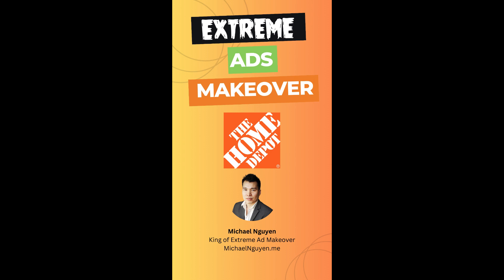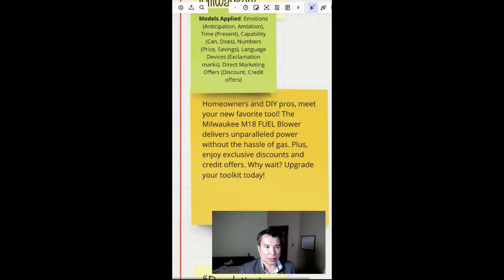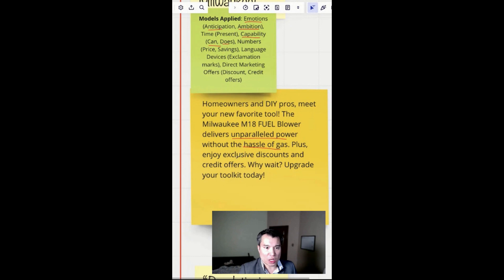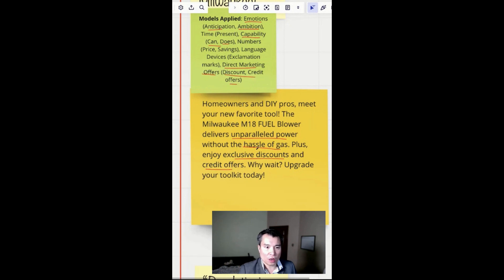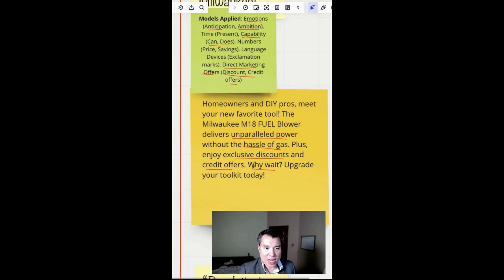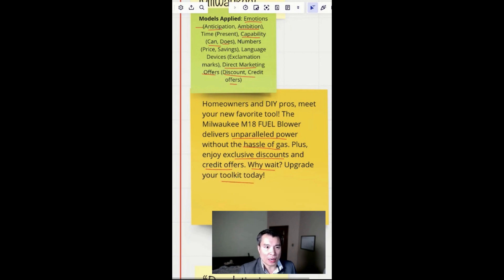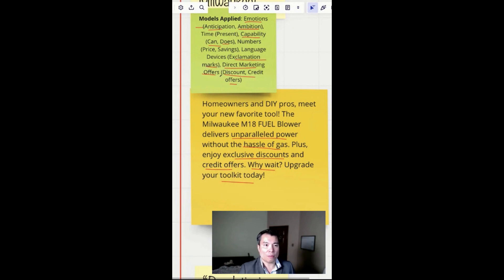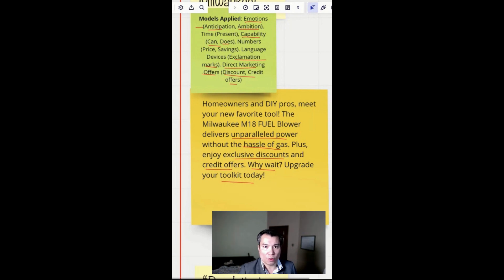Extreme Ads Makeover - HomeDepot Ad Remodeling - Part 1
This video is about Extreme Ads Makeover - Home Depot Ad Remodeling - Part 1. If you are serious about turning your mediocre ads into winning ads, visit MichaelNguyen.me to schedule your ads makeover.

★☆★ ABOUT MICHAEL ★☆★

Michael is also known as the "King of Extreme Ads Makeover" because of his work of tearing down & remodeling old ads for prestigious brands like Chanel, Nike, Lexus, Amazon, Starbucks, Chase Bank, Home Depot, Target, and Nature Made. He's also CEO of a marketing agency Produce Results, a boutique marketing agency, helping double our clients' assets from $500 million to over $1 billion. His best record is in helping his clients achieve the HIGHEST ROI of 4198.48% in the SHORTEST amount of time of 90 days.